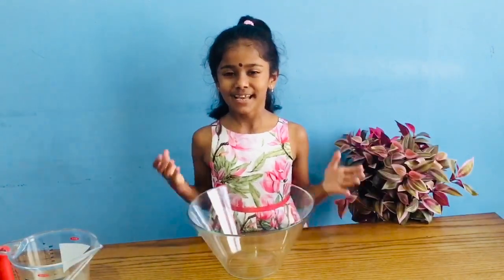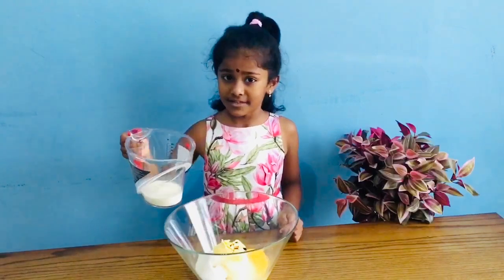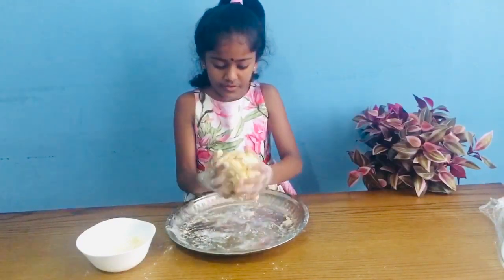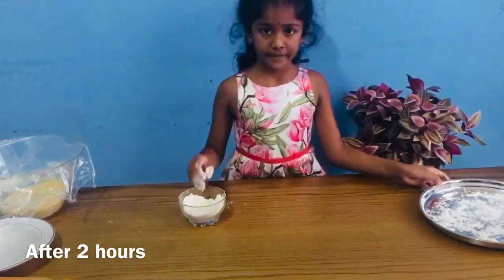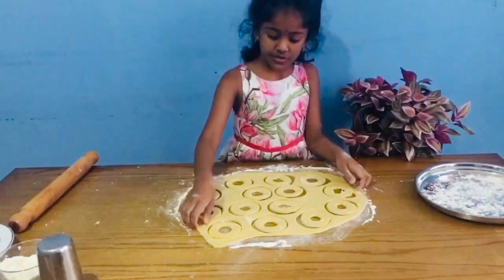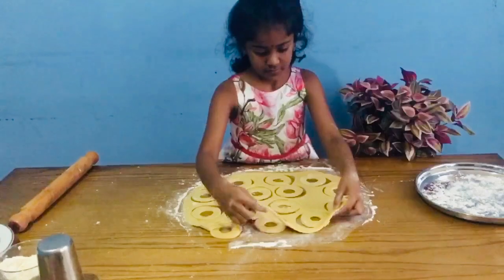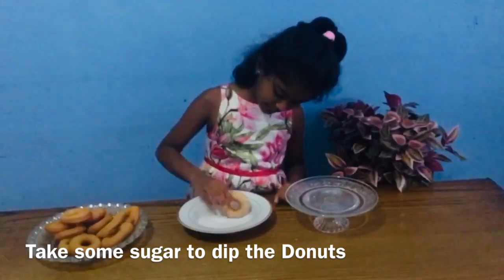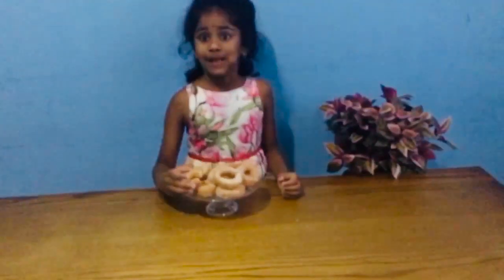Donut Recipe in Tamil | Homemade Donut without yeast | how to make Donuts in Tamil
In this video my sister explained how to make donuts . Donut is easy and simple recipe and children,s favorite too. How to make donuts in tamil. how to make donuts easy . easy and simple donuts